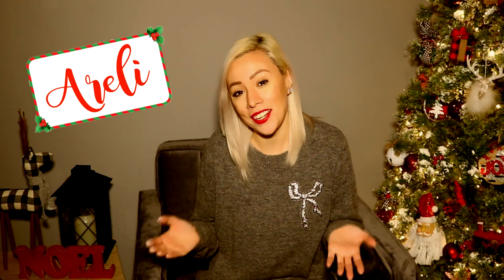DIY COMO HACER ESFERAS DE NAVIDAD DE TELA FACIL | ARELI DURAZO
Todos mis videos los hago con mucho trabajo, esfuerzo y mucho respeto para mis suscriptores, por lo tanto cualquier comentario ofensivo o vulgar sera borrado. Gracias.